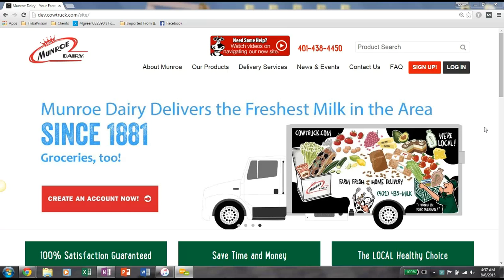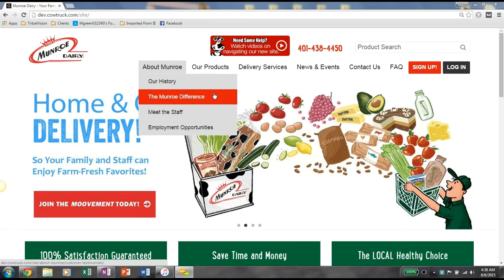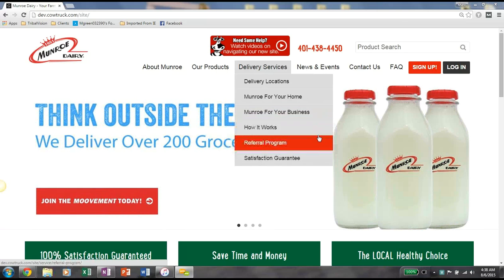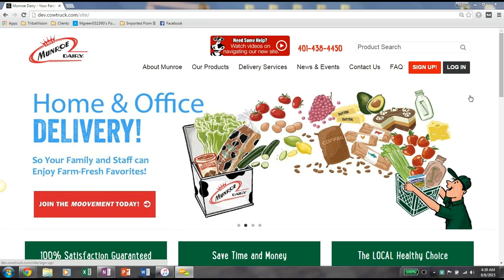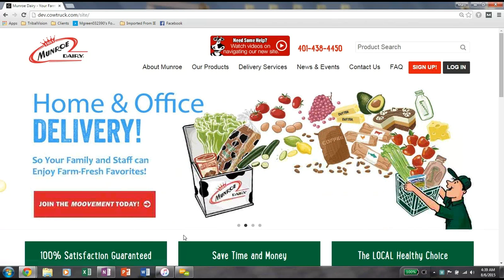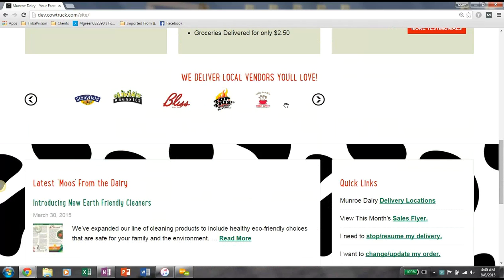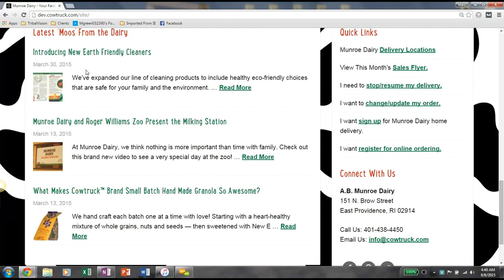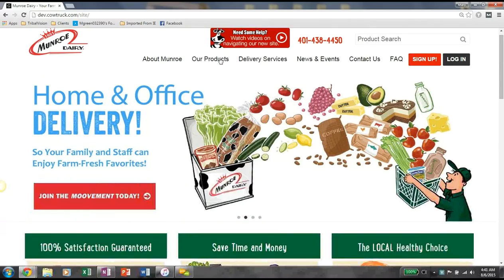Website Tutorial 1: The New Homepage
Check out Munroe Dairy's new website and use this tutorial to help you navigate smoothly.